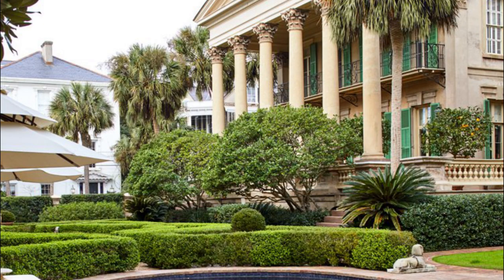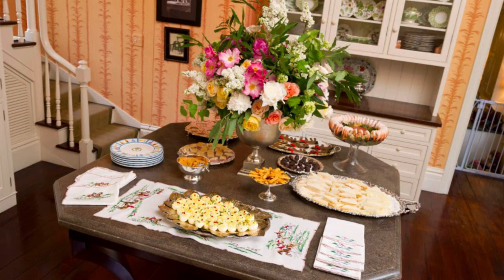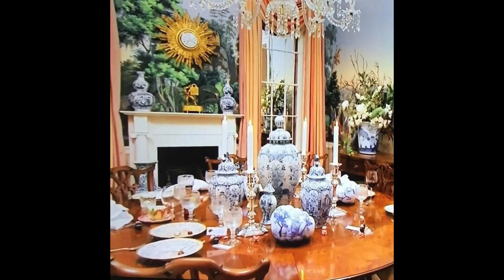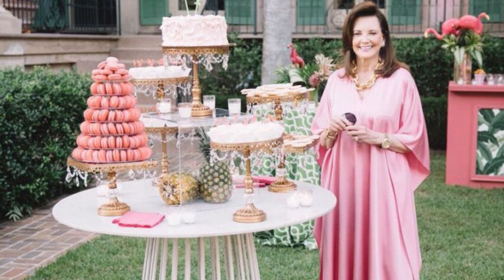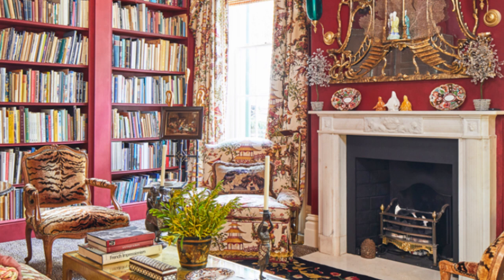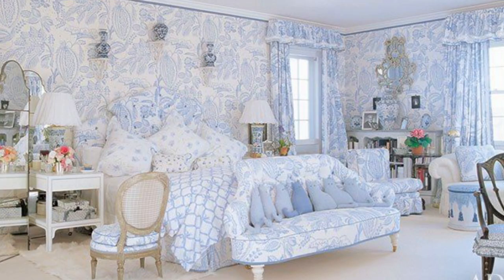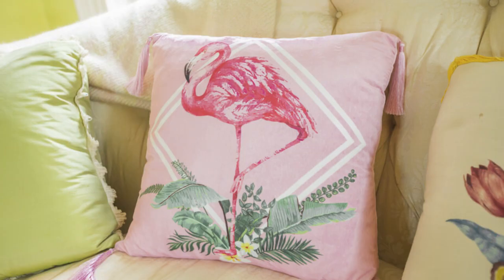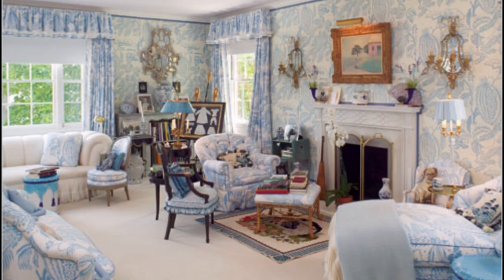Home Decor Of Patricia Altschul, HerTimeless Home.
Patricia Altschul Shows the “Best Room” in Her House.

Gold Brown Velvet Curtains 90 inches Long - Classic Traditional Home Decor

8X10 Picture Frames, Vintage Picture Frames with Embossed Flower, Ornate Frame 5x7 with White Mat, Antique Photo Frames for Tabletop, Wall Hanging, Home Decor

3pcs Porcelain Orbs Blue and White Decorative Porcelain Balls Floating Ceramic Balls Traditional

Ceramic Ginger Jar Home Decor Accent Centerpiece Ornament Traditional

Fireplace Mantel Wooden Surround Firebox, Freestanding Fireplace

Large Traditional Wood Windowpane Arch Mirror, 28x44, Rustic Brown and White

 Solid Wood Coffee Table with Drawer and Storage Shelf, Traditional Living Room Cocktail Tea, Oval Center Carvings Side Vintage

Casual Cottage Coffee Table, Antique White & Brown

 Aluminum Small Accent Table, 19" x 12" x 21", Gold